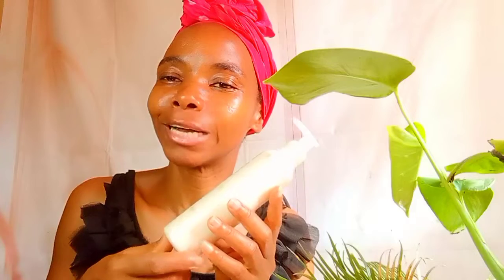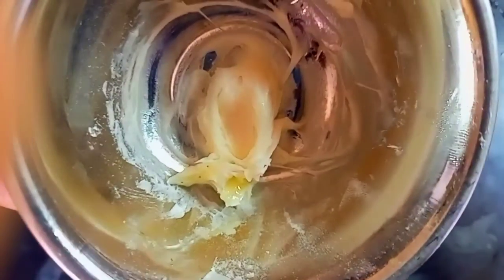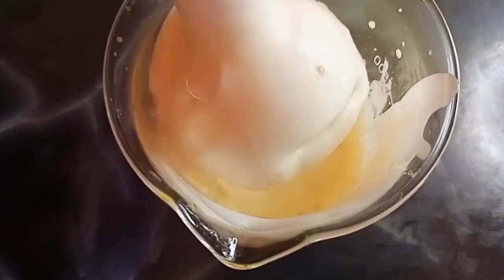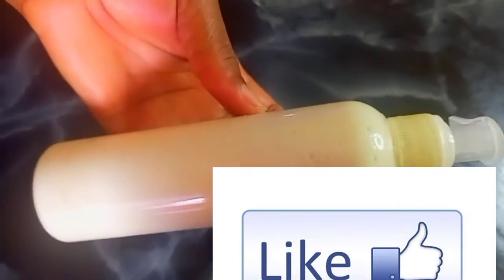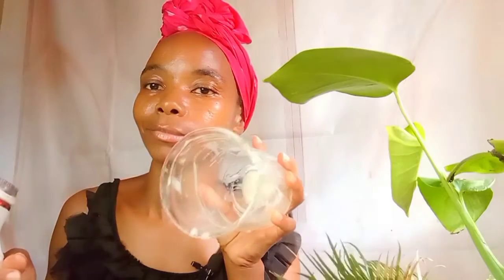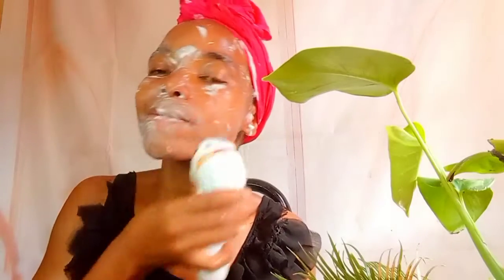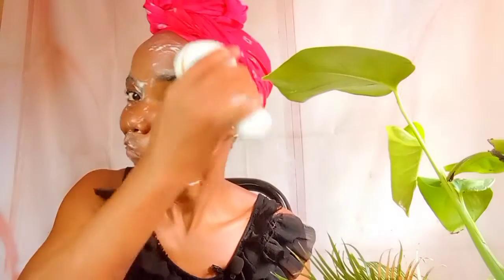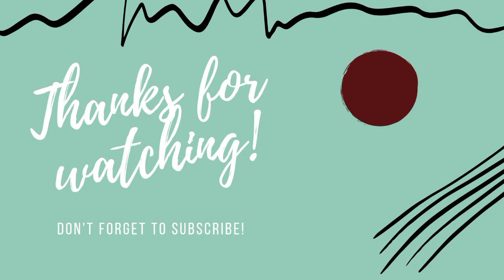Let's formulate Aloe Honey cream facial cleanser~gentle~mild, all skin types~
Hello lovelies ♥️ you're welcome to Cassia Naturals and thanks for stopping by in today's video let's formulate a aloe Honey gentle facial cleanser for all skin.This cream facial cleanser will cleanse leave your face smooth and moisturising

I upload videos everday so ✅✅

Isiah 1:18
come now let us reason together says the Lord though they be like white as white as snow though there red lime crimson,they shall be as wool